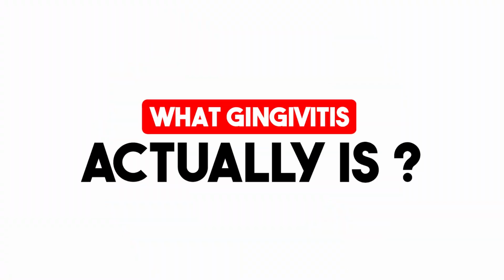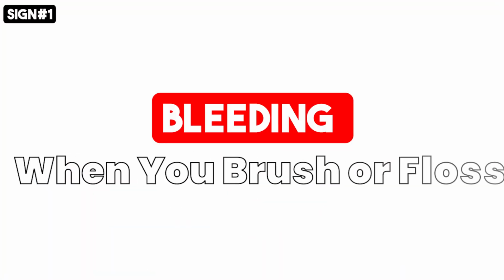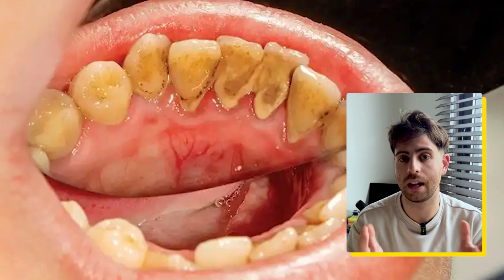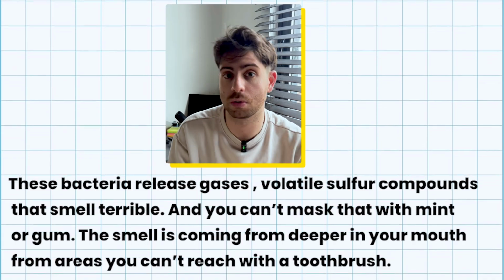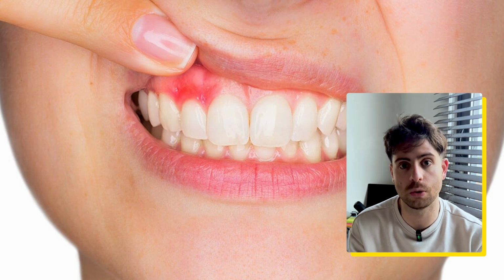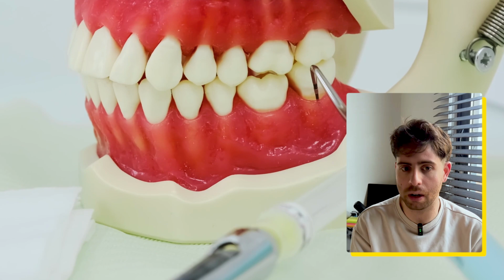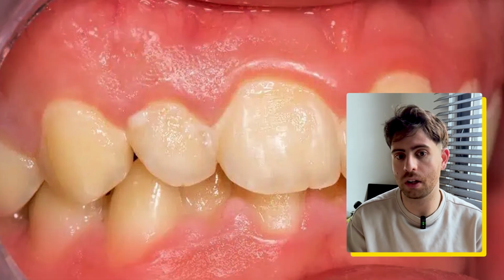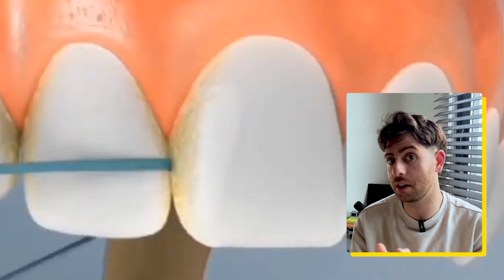5 Silent SIGNS of Gingivitis (Dentist Explains)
5 Early Signs of Gingivitis Most People Miss
Do You Have Gingivitis? Look for These 5 Signs
These 5 Signs Usually Mean You Have Gingivitis

Are you missing the early signs of gingivitis without even realizing it?

In this video, I explain the 5 early signs of gingivitis that most people overlook — until the damage gets worse.
Gingivitis is the first stage of gum disease, and it's completely reversible if you catch it early. But because it often starts silently, it’s easy to miss the warning signs.

Here’s what you’ll learn:
Why bleeding gums are a major early sign of gingivitis
How persistent bad breath can reveal hidden gum infections
Changes in gum color and texture you need to watch for
How slight gum sensitivity could signal inflammation
Why gum puffiness or recession can mean gum disease is advancing

Recognizing these gingivitis symptoms early can help you protect your smile, avoid costly dental treatments, and stay ahead of gum disease.

As a dentist, my goal is to make dental health simple and practical — so you can take action before problems get serious.

👉 Watch until the end to find out what to do if you notice any of these signs.